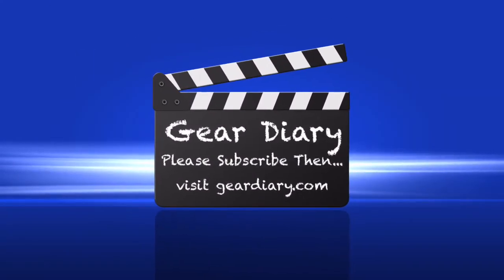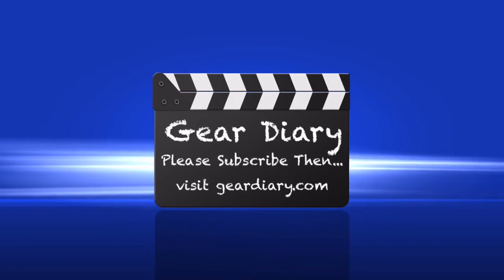SHURE MOTIV MV88 IOS Digital Stereo Condenser Microphone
Get it!